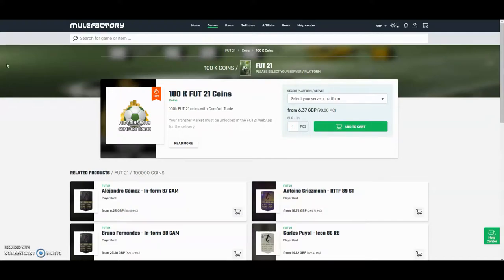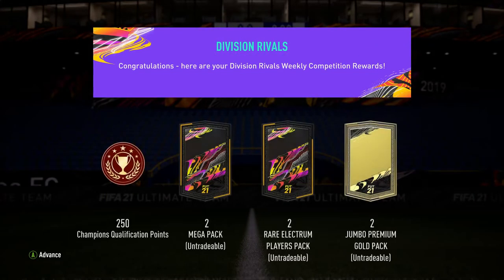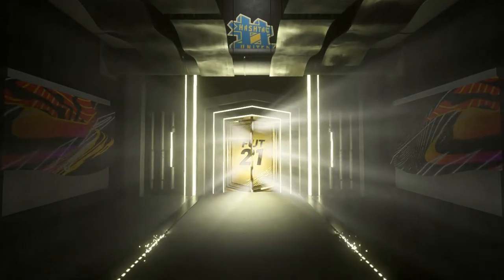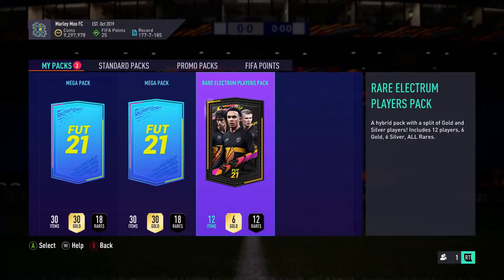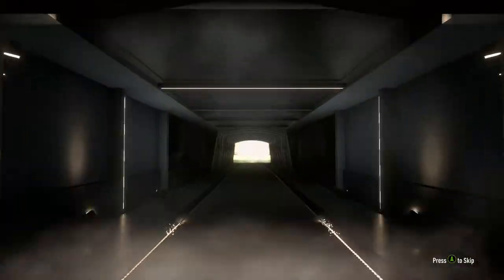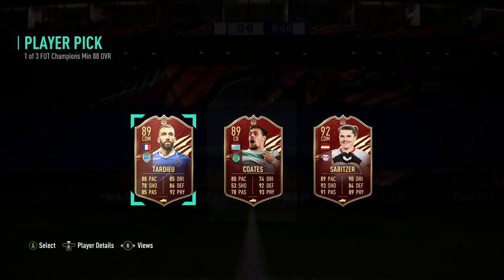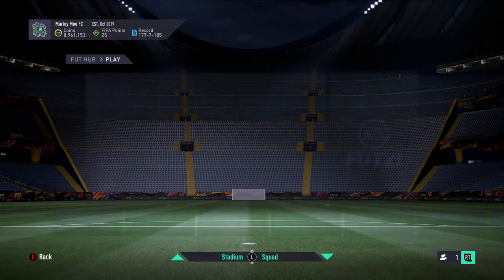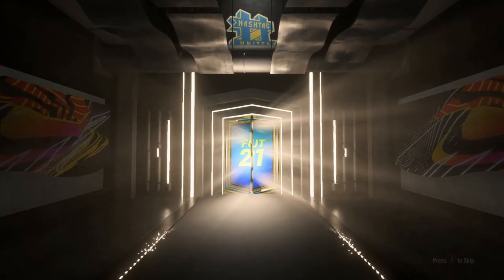92+ RATED RED PICK!!! WEEKEND LEAGUE REWARD VIDEO! FIFA 21 | CAN WE PACK TOTS MBAPPE RED PICK?